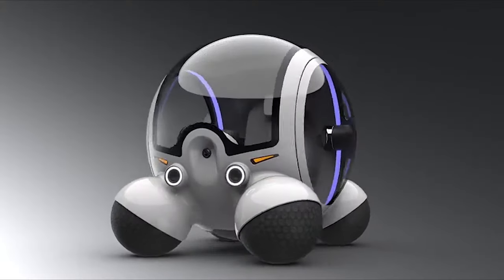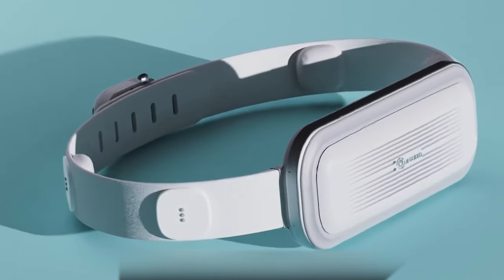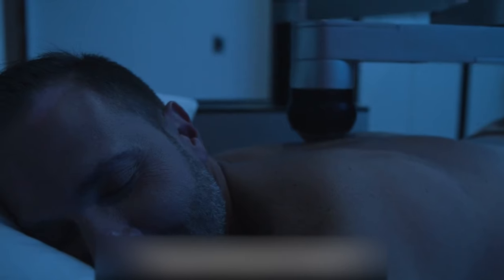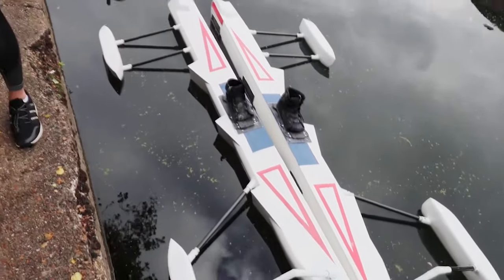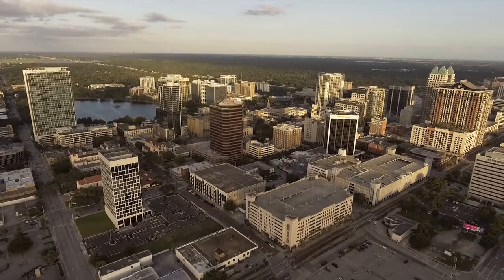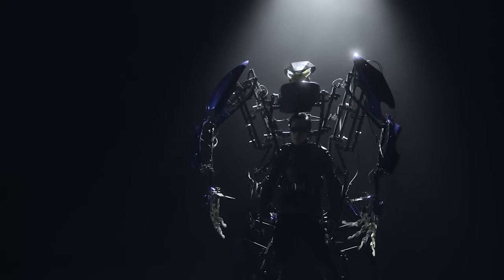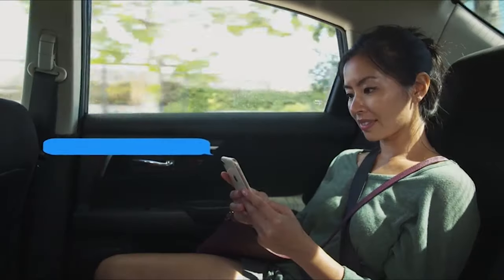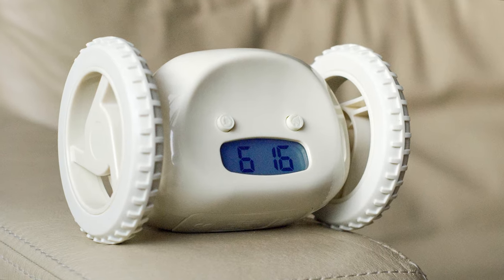Best Innovative Inventions In Tech Industry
Have you seen the latest gadgets on Amazon? Thanks to the Amazon Prime Day Sale, there are cheap gadgets with new technology to take your life to another level. Futuristic inventions on smart gadgets and large-scale future technology are also popping around us every day. If you are a tech gadgets pro, check out these new inventions in tech.
1. Portable Language Translator
Langogo Genesis is specially designed to help you to improve your travel experience. The cool gadget integrates 24 translation engines with its one-button translation design. This invention enhances the accuracy and convenience of the speech-to-speech translation.
In addition, the tech gadget can be used as a mobile Wi-Fi hotspot, which keeps you connected to the internet while traveling abroad and saves your phone battery. You can then focus on sharing memorable moments along the way with all your loved ones.
The Amazon gadget offers a unique one-button two-way translation. When you speak in one language, Langogo translates your words to the other automatically. No A/B buttons, no extra App.
Before your next travel, how about you milk the Amazon Prime Day Deals and grab the coolest gadgets?
2. Wall-Climbing Robot
The HausBots HB1 wall-climbing robot is a powerful new gadget that focuses on providing enhanced capabilities for professionals. The new tech enables them to inspect vertical surfaces while keeping their feet on the ground.
The tech gadget makes use of a series of electric fans that create a suction effect to keep it in place on a vertical surface. But, it eliminates the need for a full seal to be made. The future gadget provides up to six-kilograms of payload performance, which will allow for a range of additional attachments to be incorporated onto the system.
The HausBots HB1 wall-climbing robot is compatible for use across a wide range of surfaces including those that are flat or curved, rough or smooth.
3. Wearable Invisible Chair
Imagine that. For $76 on Amazon deals, you’ll never have to stand in a queue. You’ll sit in it. This is a wearable passive exoskeleton, attached to the back of the legs, that enables you to walk around freely. You can then quickly move into a supported squat, crouch, or seated position as required.
The future gadget is made from lightweight and durable engineering plastics, such as polyamide. It was developed in collaboration with product manufacturer Noonee. Largely, the company targeted factory workers at automotive firms who are required to carry out repetitive tasks, such as the assembly of small parts into a car chassis.
Currently, this Amazon must have is being used by workers at car makers including Audi, BMW and Renault. It helps prevent accidents and muscle strain on staff. You too can get one on the top ten tech deals on Amazon.
4. Cicret Bracelet
This smart gadget can project your smartphone directly onto your forearm. It will use a tiny 'pico projector' and eight miniature proximity sensors to replicate an image of your device screen on to your arm.
Low energy Bluetooth will communicate with your mobile device. A Wi-Fi component will connect you to the network. It will have a vibrate function and a micro USB charging port.
Touching your arm with your finger will interrupt one of the sensors and return the instruction back to the processor — the Cicret bracelet.
Flicking your wrist will initiate the display on your arm. Flick, swipe, pinch and zoom functionality will be supported along with tap to text.
5. The Nissan Dodgy
The Nissan Dodgy by Burov Design resembles a car in that it has space for a driver and runs on four wheels. The car is spherical, and also has spherical wheels that rotate in all directions.
The invention’s spherical cabin provides ample space for one person, with a panoramic windscreen that stretches all the way to the top. It also comes with large glass panels on the doors that give the Dodgy’s driver increased visibility in almost all directions.
The dashboard features a standard steering wheel system, although a slight glimpse of it shows multiple icons on the wheel.
So where would one drive the Nissan Dodgy? Well, that isn’t entirely apparent right now, considering the car is just a concept.
Which gadget will you order first? What is your experience with these kinds of smart inventions? Talk to us on the comments section below the video.